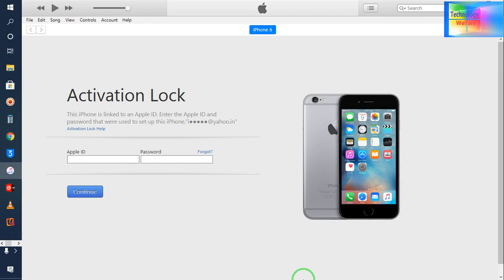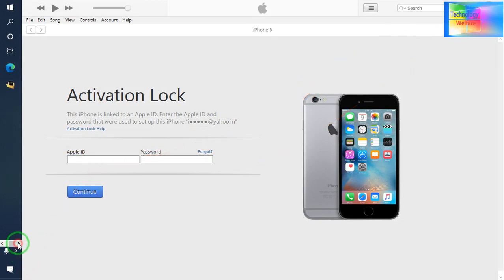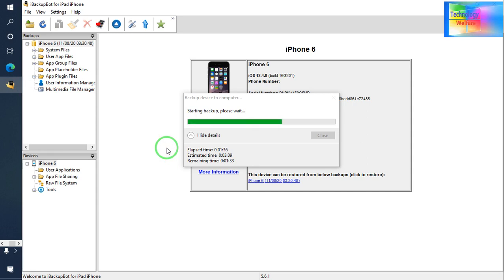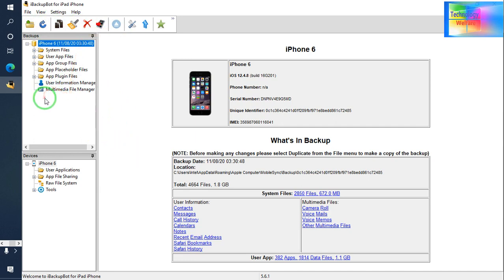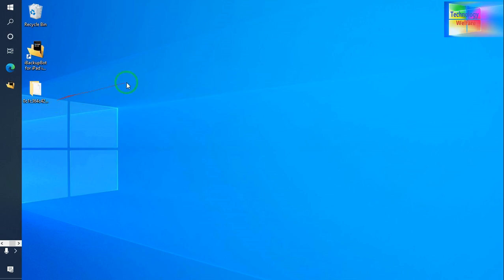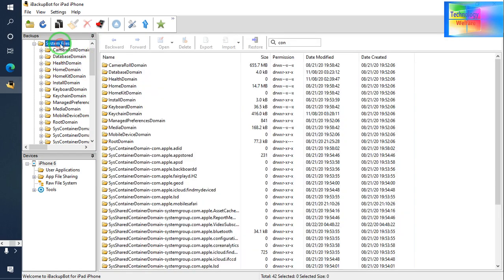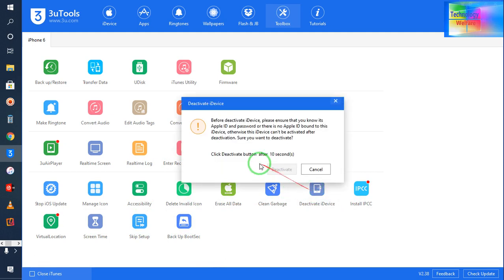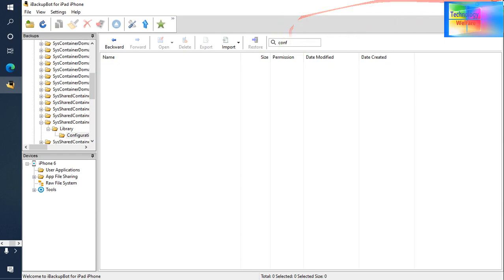iCloudActivationLock-How to Bypass Activation Lock of iPhone By Using MDM Strategy For FREE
How to Bypass Activation Lock of iPhone By Using MDM Strategy For FREE
1.
iBackupBot - iTunes Backup Manager for iPhone, iPod Touch ... › itunes-backup-manager
iBackupBot for iTunes lets you control how you backup and manage your iPad, iPhone or iPod touch data. If you use a Windows or Mac computer, you will be able ...
2.
3uTools | The best all-in-one tool for iOS users
3uTools supports to back up and restore, flash and jailbreak, manage files (photos, videos, contacts...), it provides one-click download for iOS users with genuine .
3.
iTunes is going places. Visit the iTunes Store on iOS to buy and download your favourite songs, TV shows, movies and podcasts. You can also download macOS .